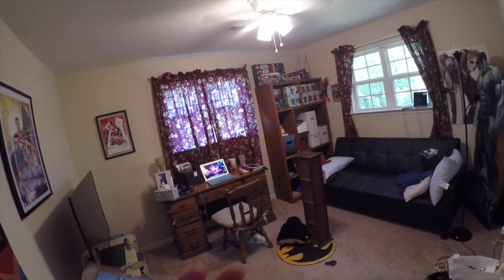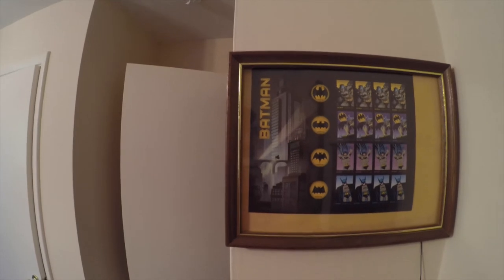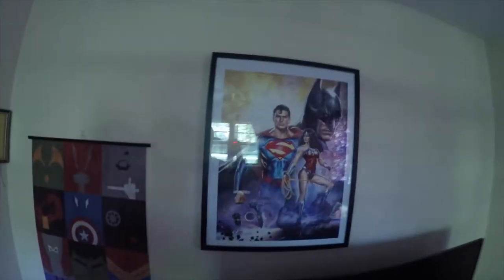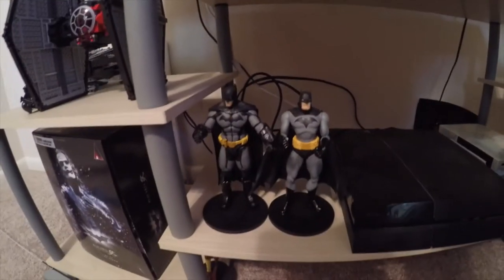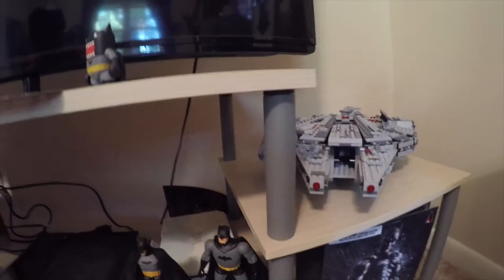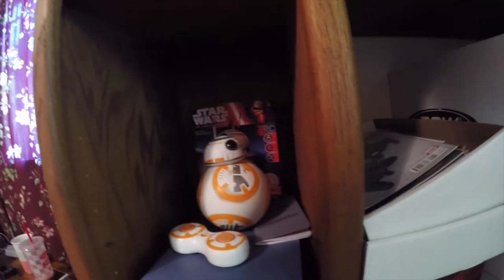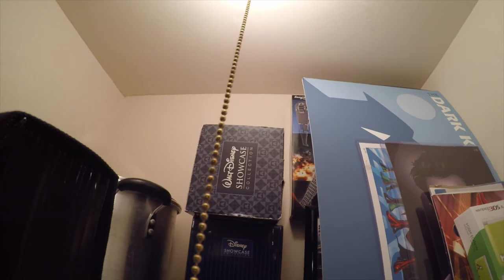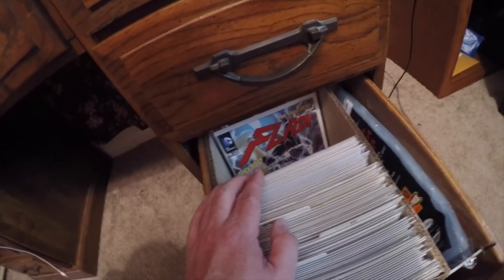Comicbook Room Update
New vid, New Comic Room, Check it out.